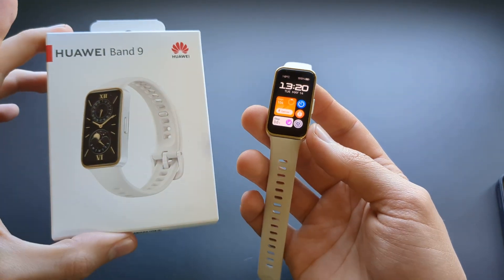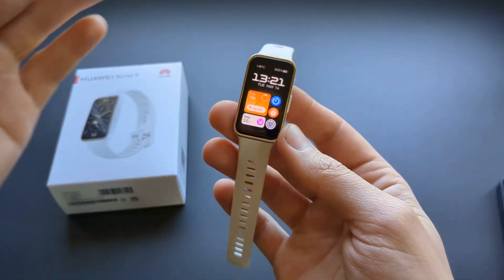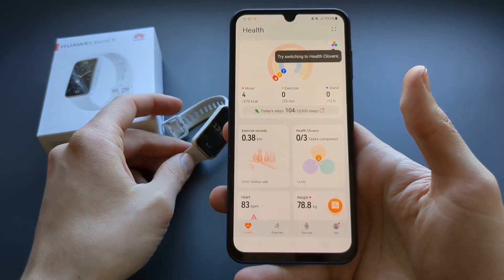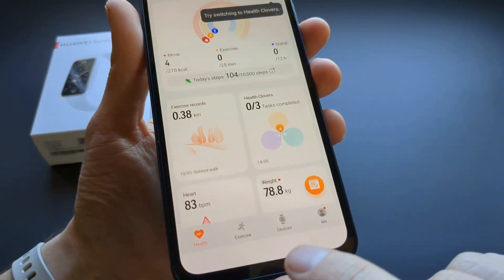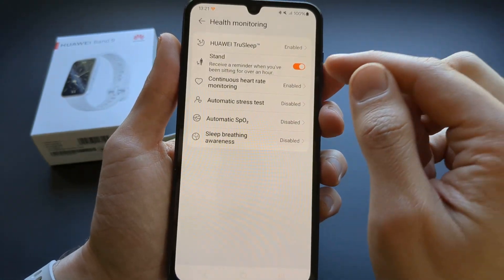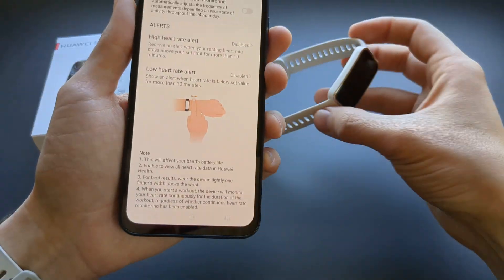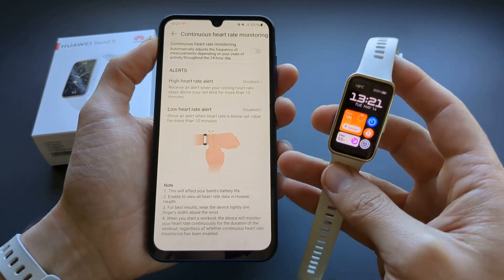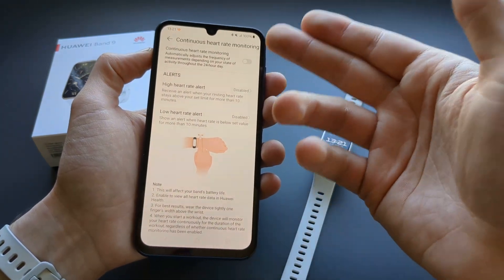Disable / Enable Heart rate on Huawei Band 9 ( Continuous Heart Rate Monitoring)